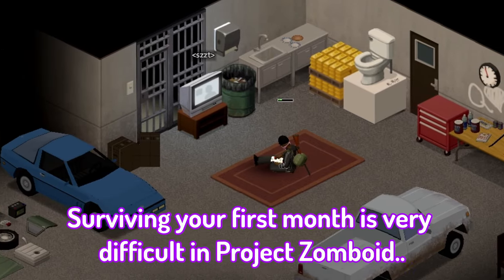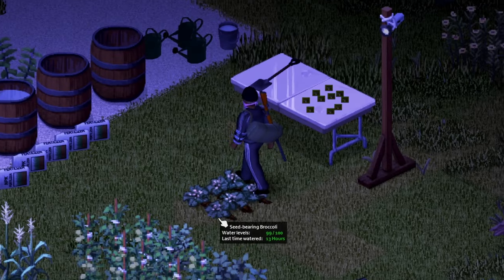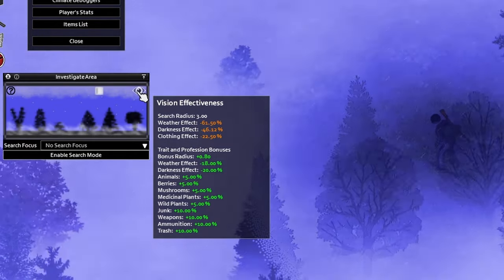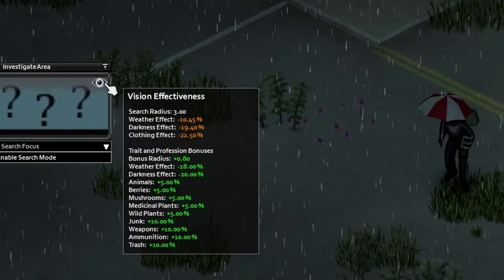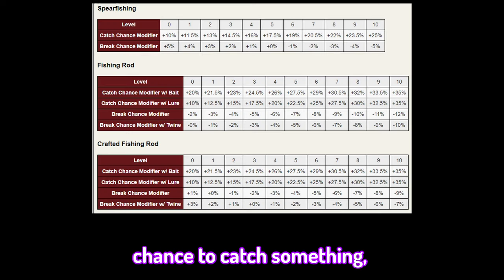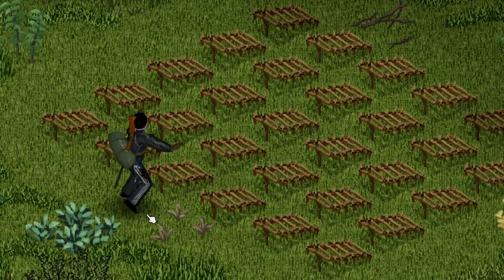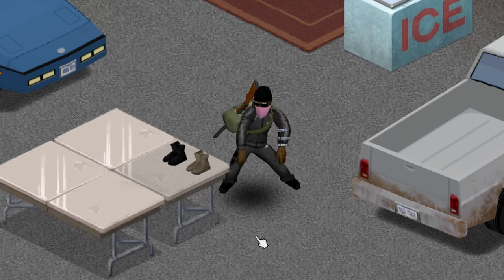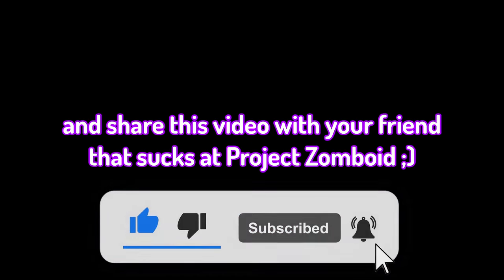Expert Tactics for Surviving - Project Zomboid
After this finale of the tutorials, you'll be a pro, I guarantee it!
We go into detail about Project Zomboids Foraging, Farming, Trapping and Fishing in this episode!

Metal Music by Karl Casey @ White Bat Audio